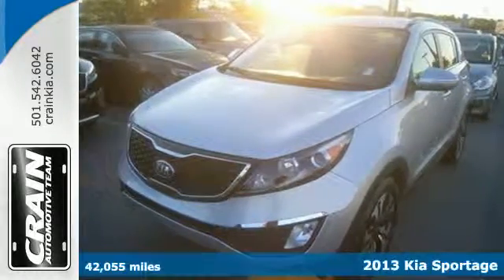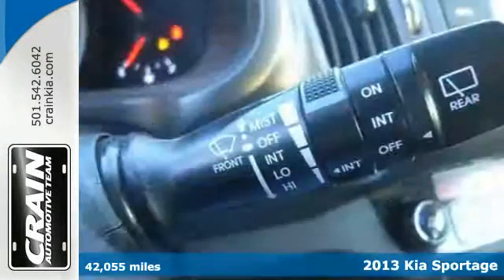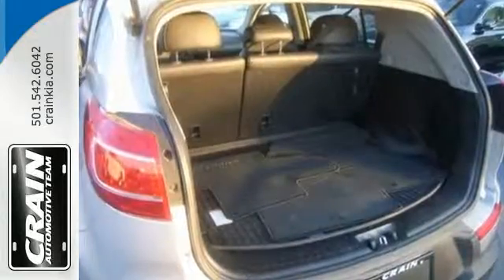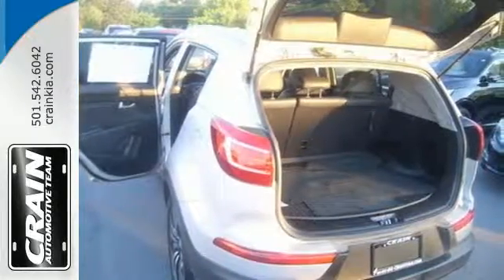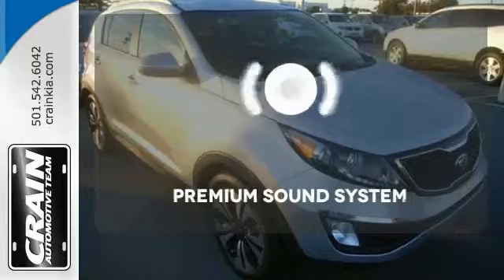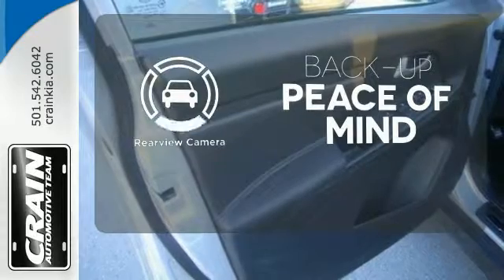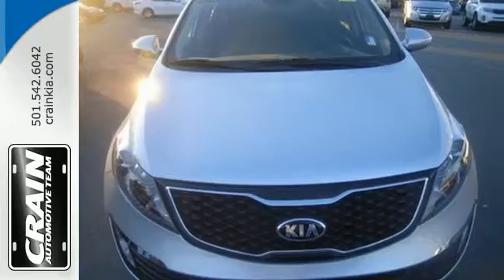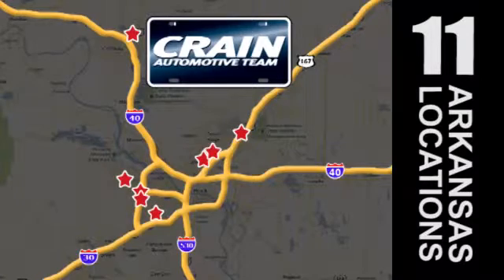2013 Kia Sportage Sherwood AR Little Rock, AR 6KT9047A - SOLD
Year: 2013
Make: Kia
Model: Sportage
Trim: SX
Engine: 2.0L GDI Turbo I4 Engine
Transmission: Automatic
Color: Bright Silver
Mileage: 42055
Stock #: 6KT9047A
VIN: KNDPC3A6XD7489353
Check out this gently-used 2013 Kia Sportage we recently got in. The Sportage SX doesn't disappoint, and comes with all the quality and understated opulence buyers have come to expect from the respected Kia marque. A truly versatile SUV, this vehicle will please even the most discerning of buyers. This is the one. Just what you've been looking for. Just what you've been looking for. With quality in mind, this vehicle is the perfect addition to take home. More information about the 2013 Kia Sportage: The recently redesigned Sportage has quickly become one of the leaders in its class of compact SUVs, thanks to its stylish design, generous feature set, connectivity and entertainment systems and strong value for the money. Despite its compact size, the new Sportage is of a size that's large enough for a growing family of four, yet it still fits into a compact-car parking space. The Sportage's 4-wheel drive system combines the best of both worlds with a true locking center differential as well as car-like on-road all-wheel drive finesse. Furthermore, Kia's 10-year warranty on powertrain components brings a peace of mind that's not matched by many other brands. This model sets itself apart with spacious, versatile interior, value for the money, connectivity and entertainment features, strong warranty, Fuel efficiency, and ride quality and cabin refinement Every new and pre-owned vehicle is backed by the Crain Commitment, including our 100% low price guarantee, a 100 hour love it or leave it exchange policy, and a 100 year 100,000 mile warranty. The Crain Team's Got 'Em!

Address:
5830 Warden Rd